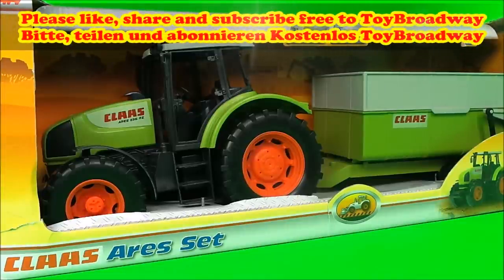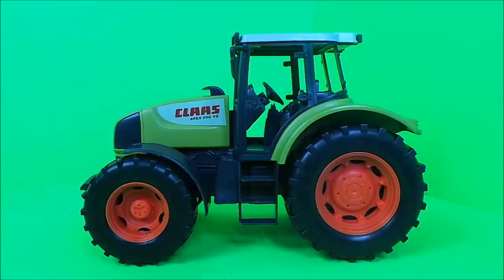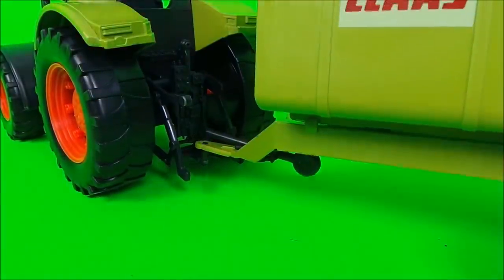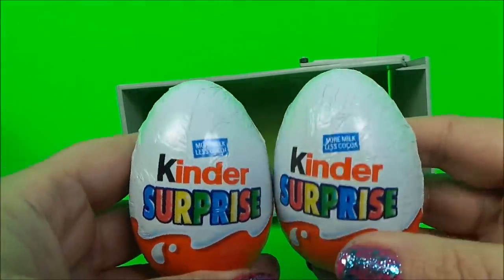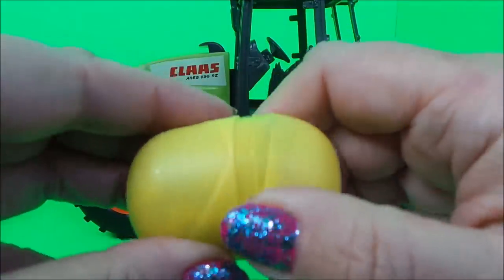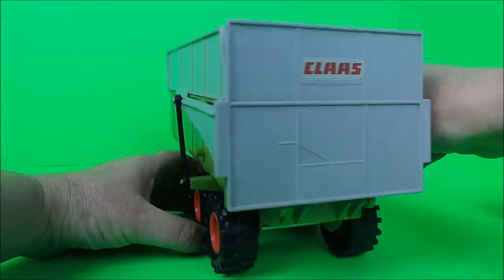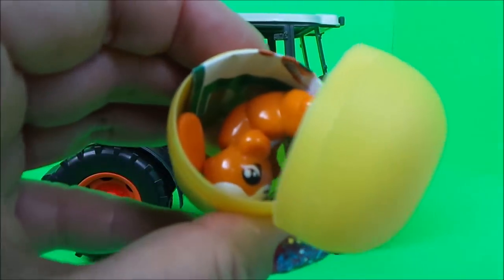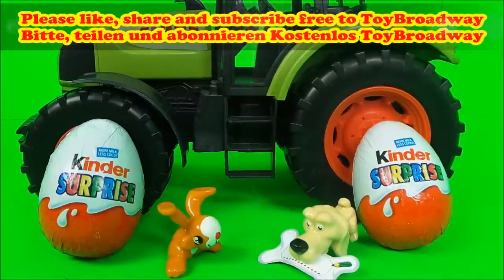🚜 Dickie Toys Of Germany CLAAS ARES Tractor unboxing and Kinder Surprise